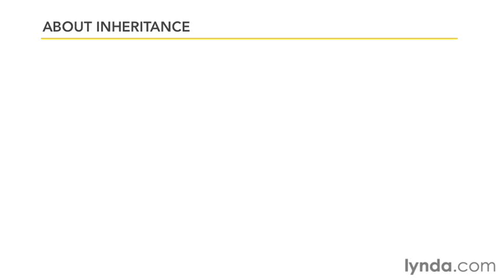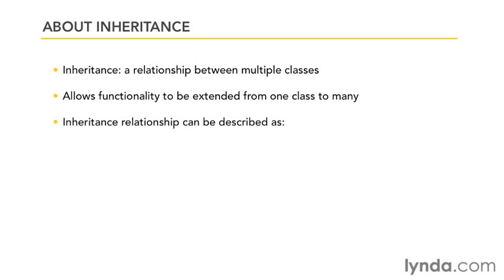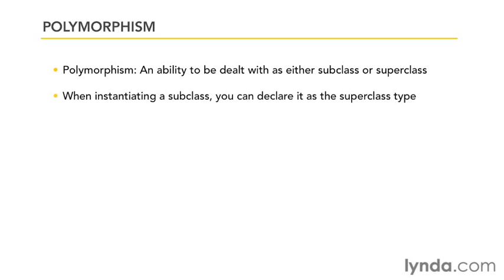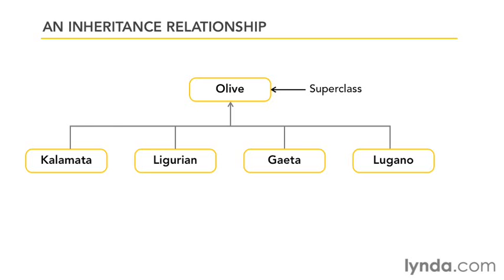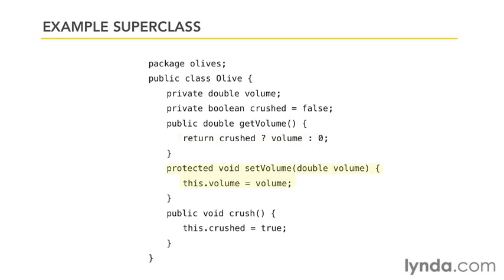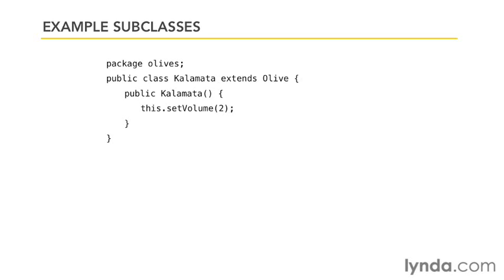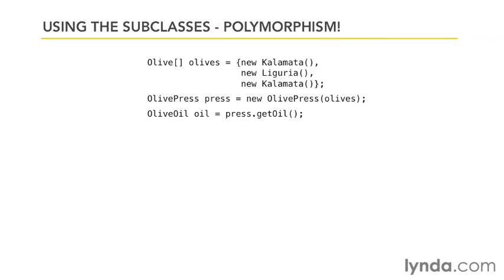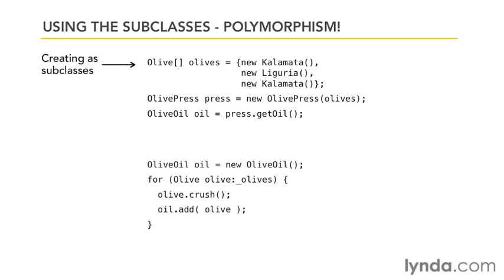java inherit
how to use java inheritance. In this video, it will explain you how to use inheritance in java in detail.